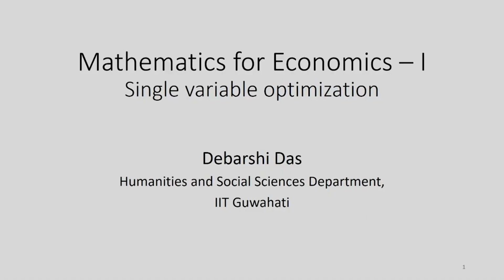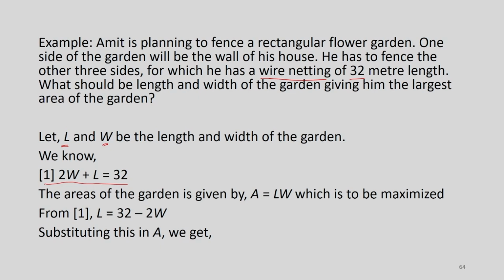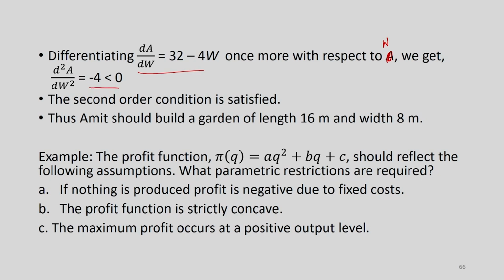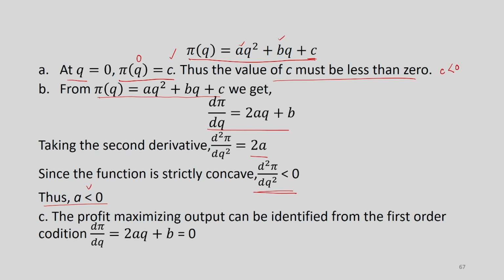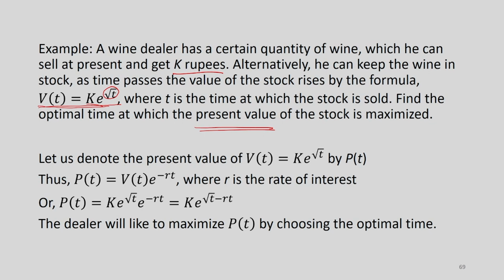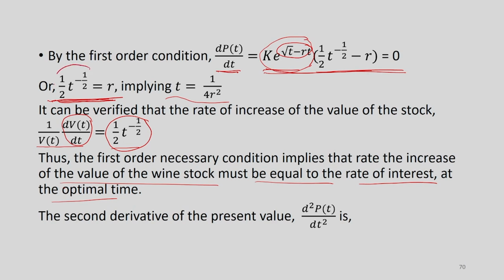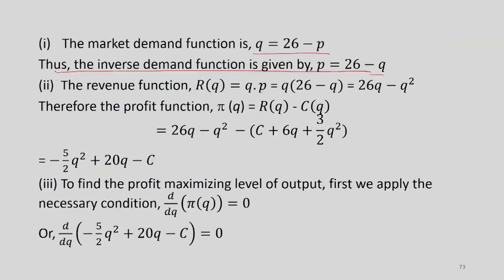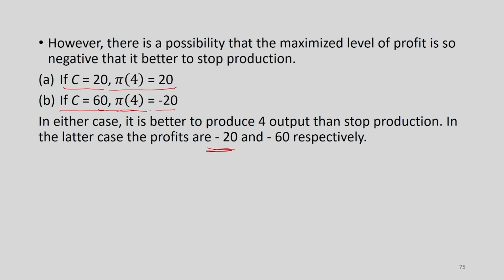Lec 24: Profit maximizations